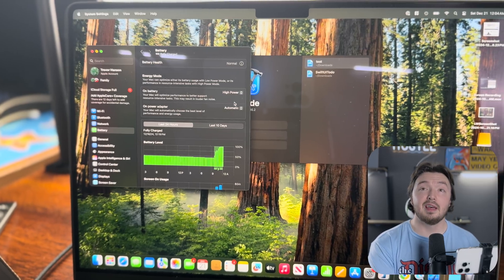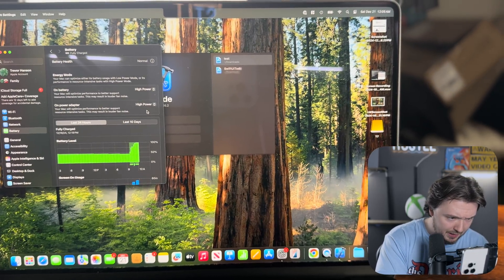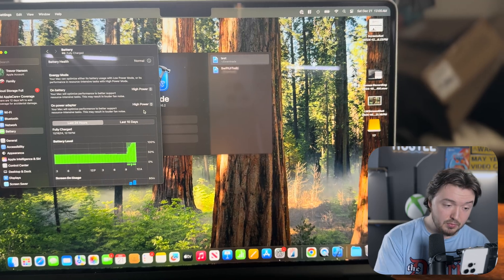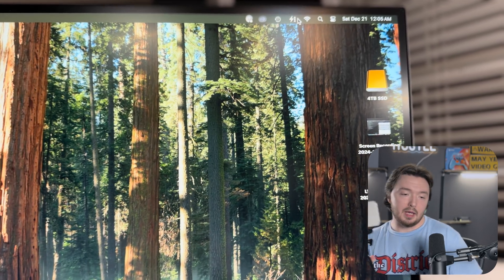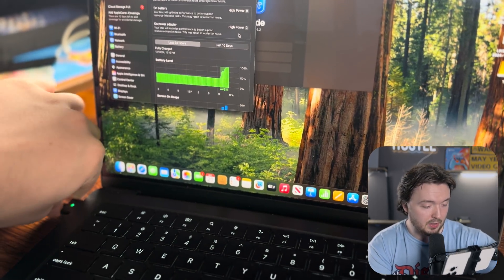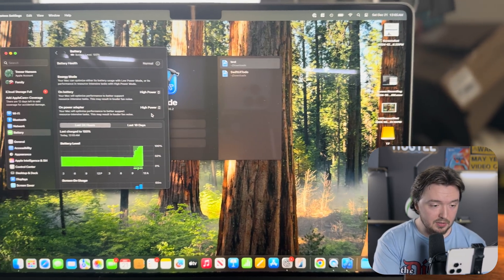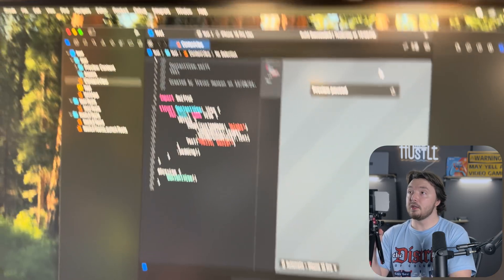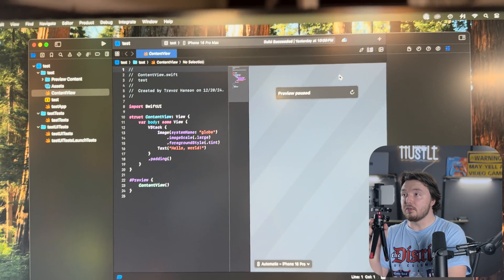M4 Pro 24GB Ram vs 48GB Ram | How much RAM do you need in your Mac?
In this video, we compared the M4 Pro mac mini with 24gb of ram to the M4 Pro Macbook Pro with 48gb of ram to see if more memory really makes a difference in your everyday workflow. We push both the Mac Mini and the Macbook Pro machines to their limits, running resource-intensive applications like Xcode, juggling multiple Chrome tabs, editing 4K footage in Final Cut Pro, and even spinning up virtual machines—all at the same time.

Forget battery life comparisons—this showdown is purely about performance and whether the extra RAM helps you work faster, smoother, and with fewer slowdowns. We dive deep into real-world usage: from coding large projects and debugging in Xcode, to managing countless browser tabs, to rendering complex Final Cut Pro timelines while running a VM in the background.

If you’re torn between saving money by sticking to 24GB of RAM or future-proofing your setup with 48GB, this video breaks down the pros and cons. Who should upgrade, and who can get by just fine without the additional memory? Watch now to find out which configuration is right for you!

Timestamps ⬇️
Intro - 00:00
XCode - 02:15
XCode + 30 Chrome Tabs - 04:25
XCode + 30 Chrome Tabs + Final Cut Pro - 06:07
XCode + 30 Chrome Tabs + Final Cut Pro + Virtual Machines - 08:05
Thoughts / Outro - 10:45